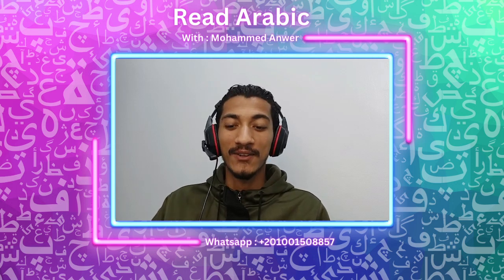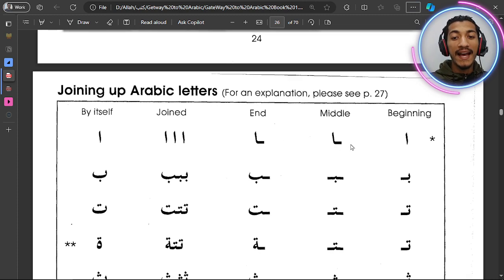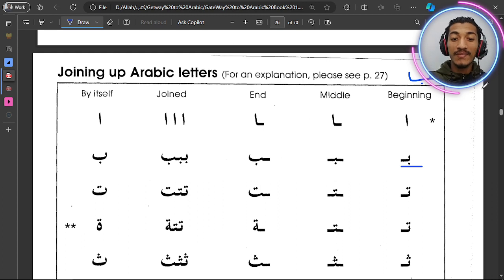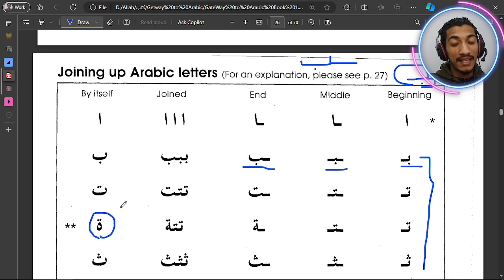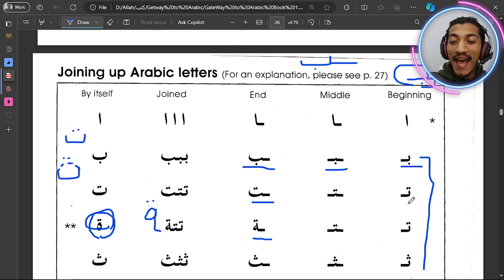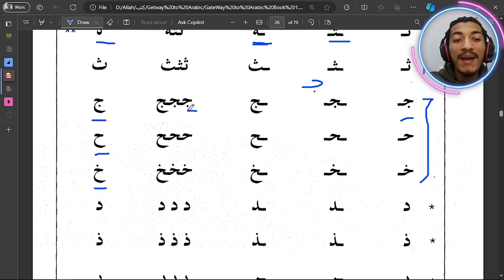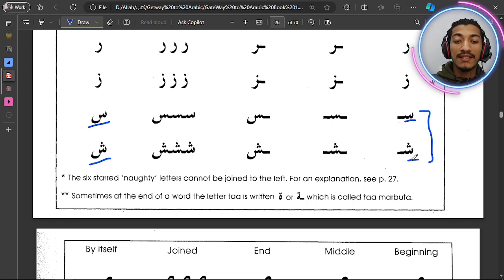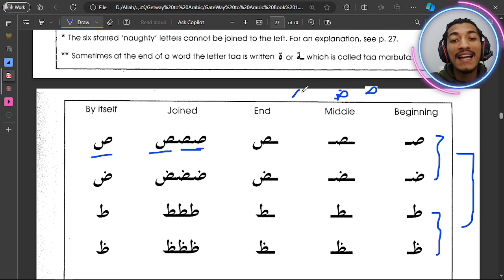Learn Arabic Reading E06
Do you want to learn how to read and recite the Quran in Arabic? If so, then this video is for you!

In this video, you will learn the basics of Arabic alphabet, and pronunciation. You will also learn some tips and tricks to improve your reading and recitation skills. You will be able to follow along with the examples and exercises in the video and practice on your own.

By the end of this video, you will be able to read and recite the Quran in Arabic with confidence and accuracy.

This video is suitable for beginners and intermediate learners who want to learn Arabic reading and recitation for the Quran. It is also useful for anyone who wants to refresh their knowledge and skills.

So, what are you waiting for? Watch this video and start your journey of learning Arabic reading and recitation for the Quran!